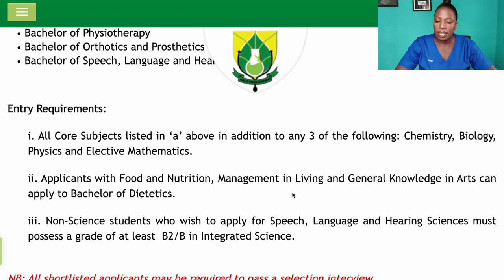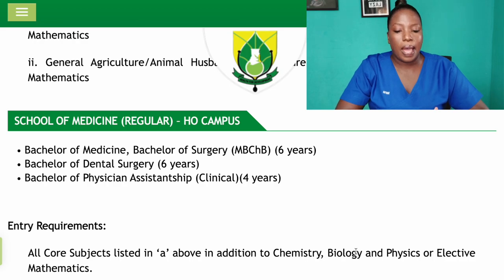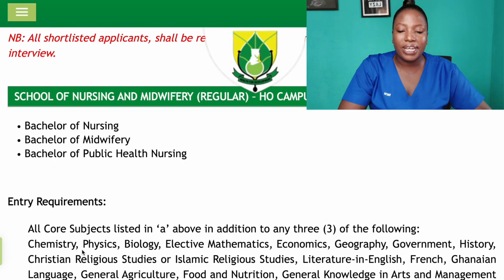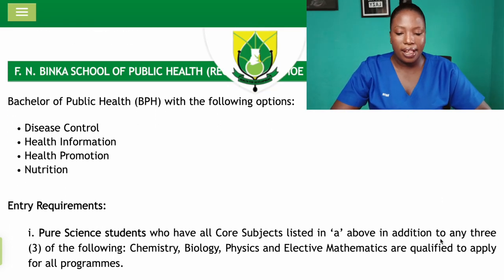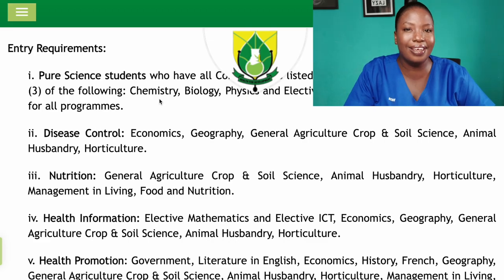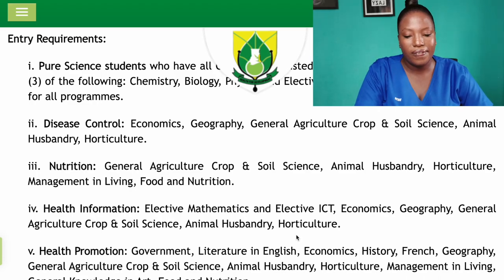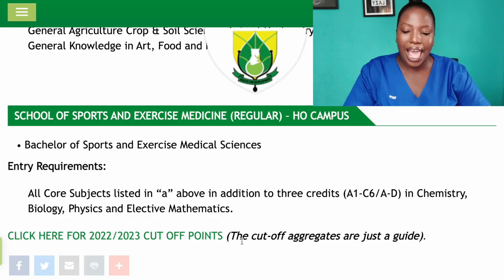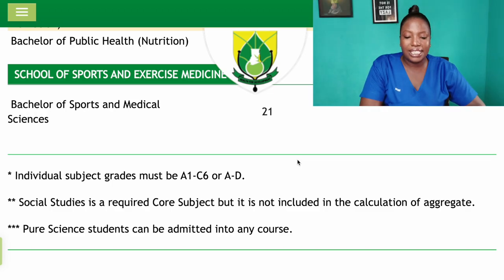Breaking News: University of Health and Allied Science Shakes Up Entry Requirements!